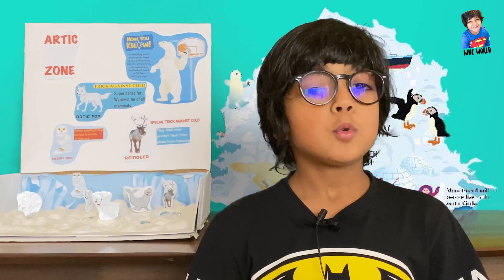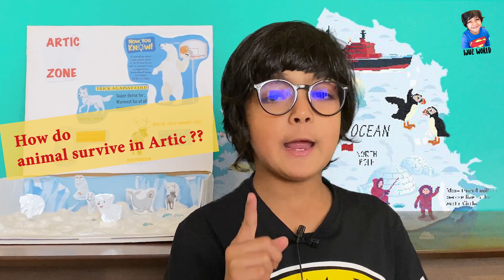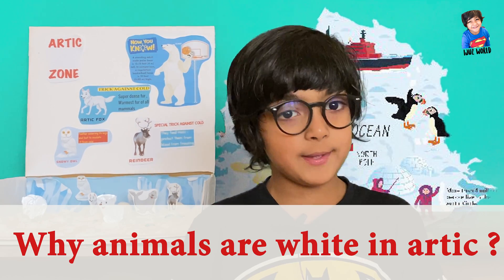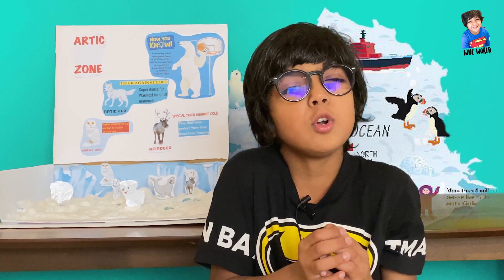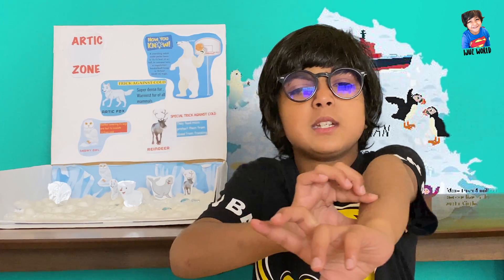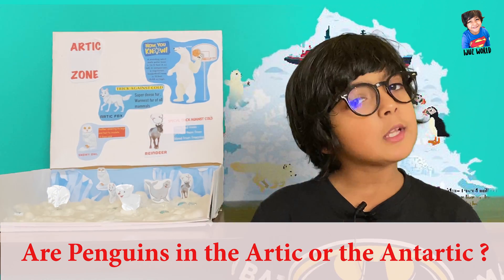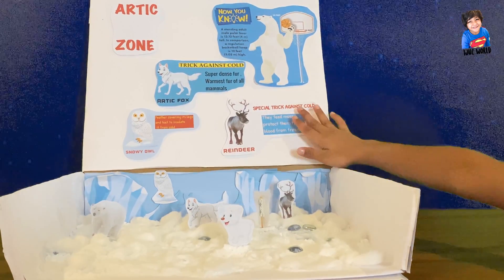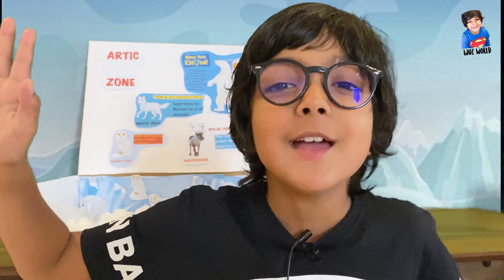Habitat project kids || Artic project || Science project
Facts for kids . The Artic is an amazing place .Artic is located in northernmost part of earth.

In this video we are explaining how animal survive in ARTIC .What are the tricks for each animal ..

Here is my more videos  link